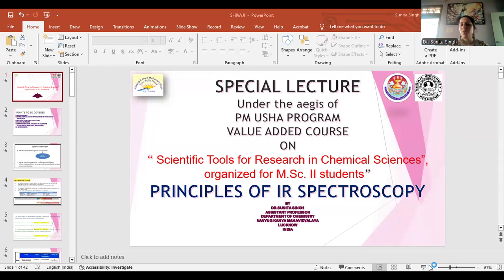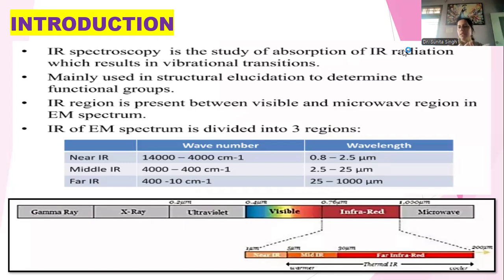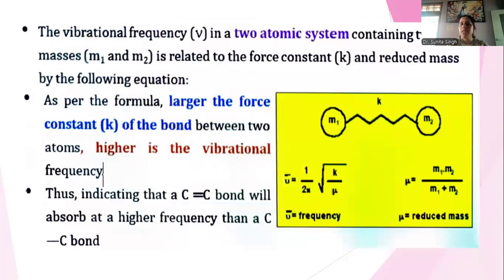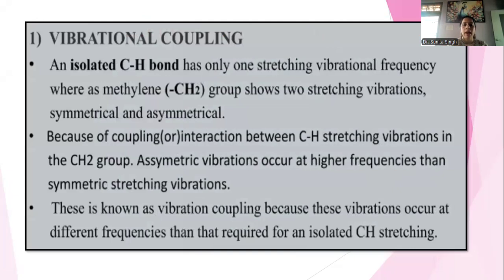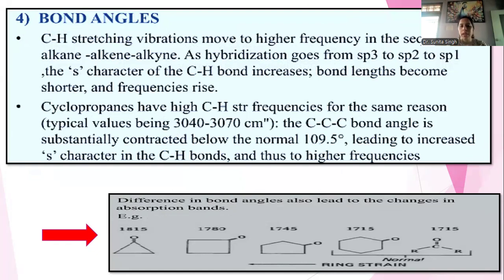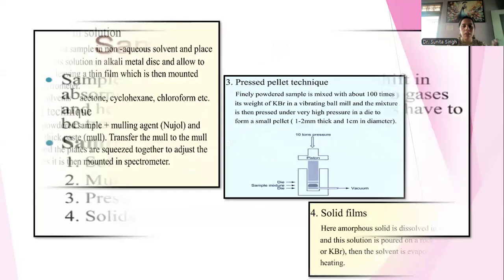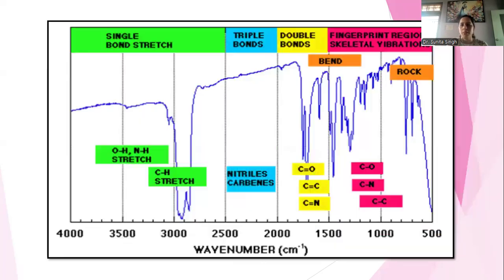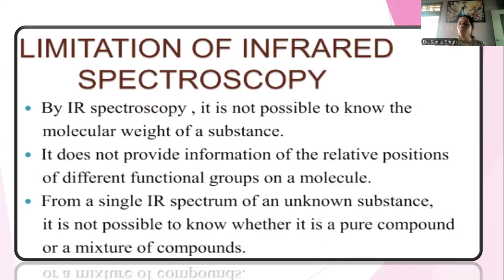Basics Of IR spectroscopy by Dr. Sunita Singh